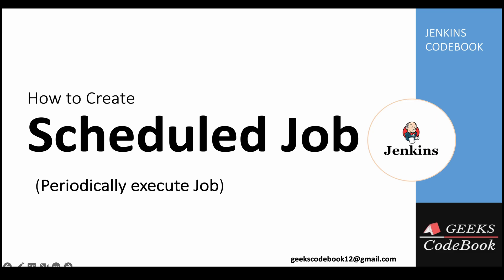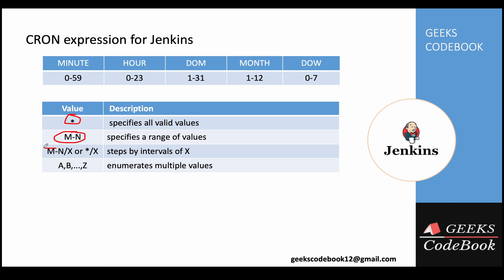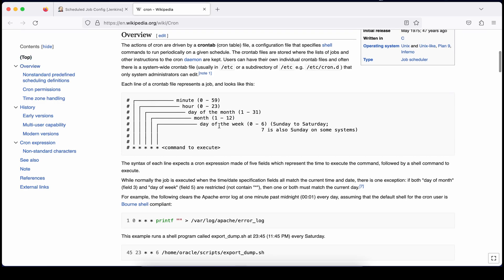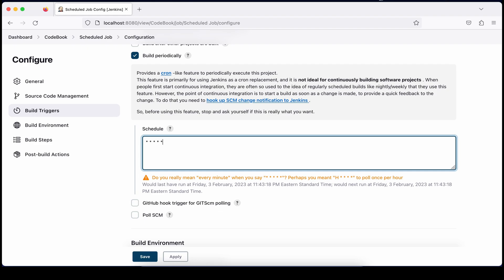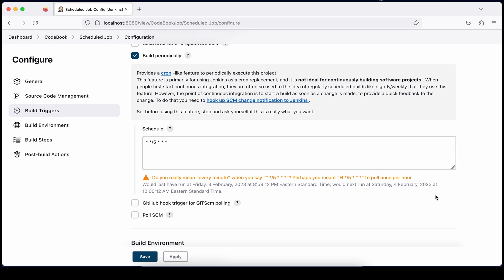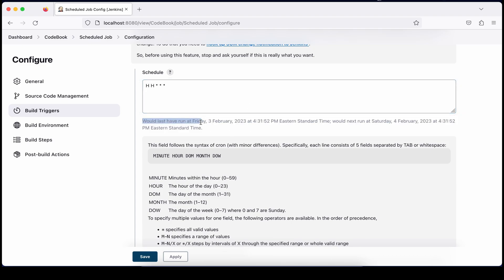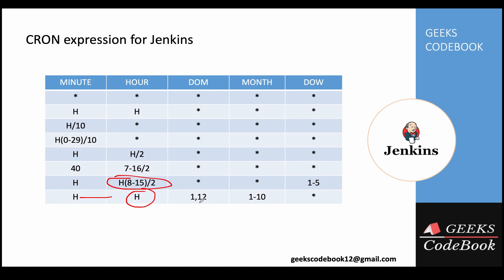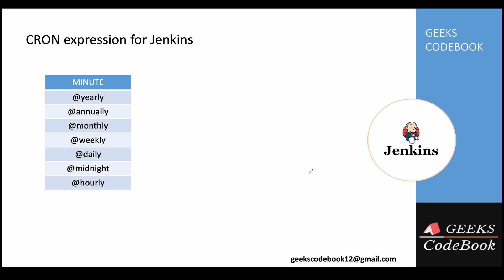Jenkins #8 | Scheduled Jenkins job | Periodically executed Jenkins job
This tutorials explains
1. How to create Jenkins job to execute periodically.
2. How to create Jenkins job execute at scheduled time.
3 What is cron expression and modified cron for Jenkins.
4 How to write cron expression for Jenkins job